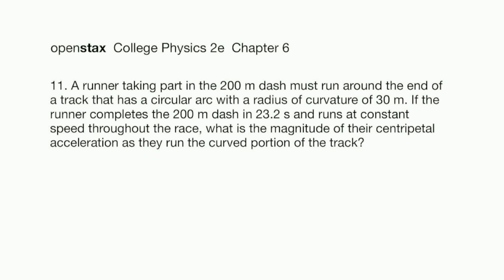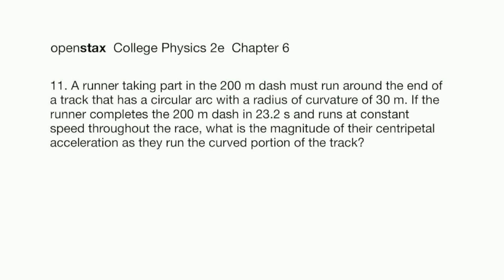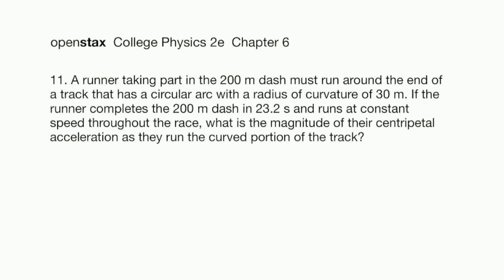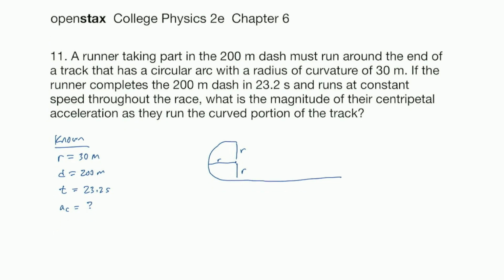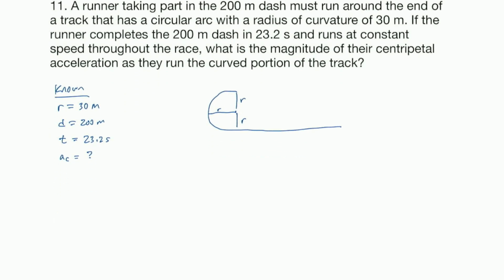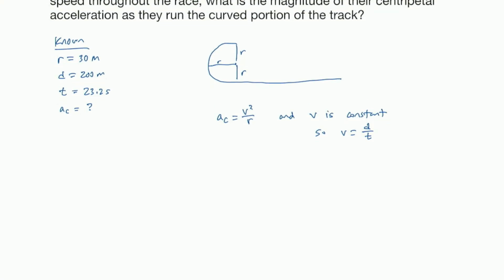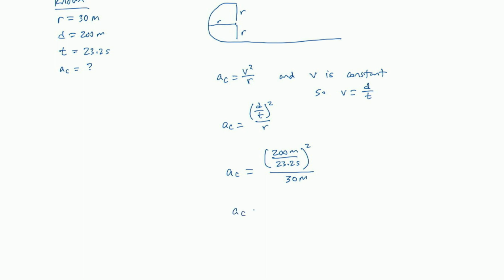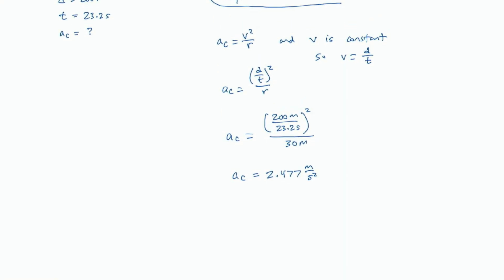Problem 11 from Chapter 6 of College Physics 2e by OpenStax - A runner taking part in the 200 m ...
11. A runner taking part in the 200 m dash must run around the end of a track that has a circular arc with a radius of curvature of 30 m. If the runner completes the 200 m dash in 23.2 s and runs at constant speed throughout the race, what is the magnitude of their centripetal acceleration as they run the curved portion of the track?